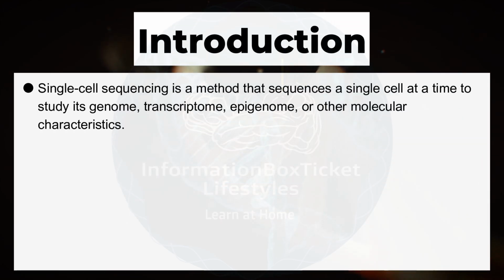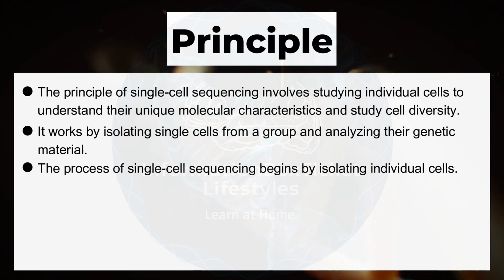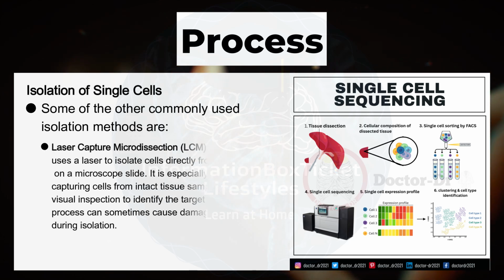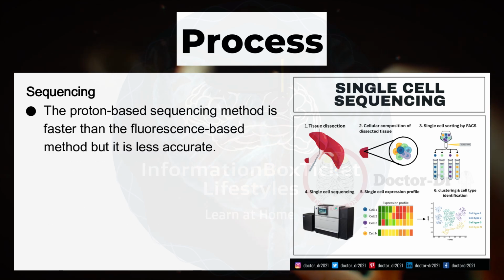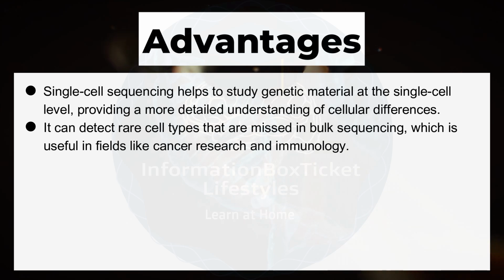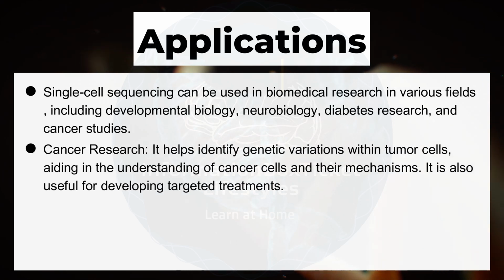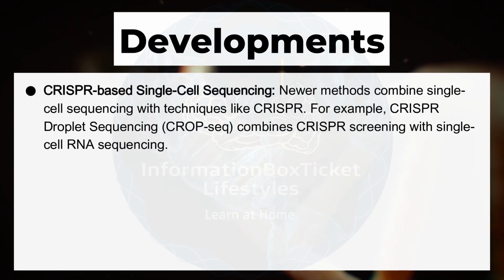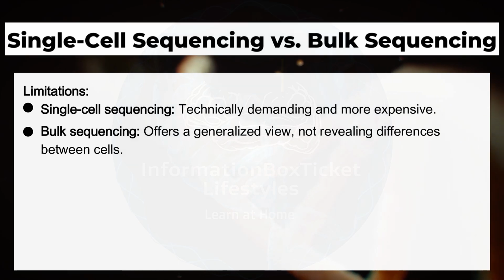Everything You Need to Know About Single-Cell Sequencing: Types, Cost, & Applications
Discover the cutting-edge world of single-cell sequencing, a revolutionary technique that allows scientists to study individual cells in detail. In this video, we'll dive into the principles, processes, and advancements of single-cell RNA sequencing (scRNA-seq), single-cell DNA sequencing, and more. We’ll also compare single-cell sequencing to bulk sequencing and discuss its applications in cancer research, immunology, and clinical diagnostics. Find out about the latest developments, costs, and the future of single-cell genomics.

What is single-cell sequencing?
How does single-cell RNA sequencing work?
The costs involved in single-cell sequencing
Applications in cancer research, immune studies, and developmental biology
Latest advancements like CRISPR-based single-cell sequencing

Timestamps:
00:44 - Introduction to Single-Cell Sequencing
02:40- Principle of Single-Cell Sequencing
03:40 - Process of Single-Cell Sequencing
09:25 - Advantages of Single-Cell Sequencing
10:24 - Limitations of Single-Cell Sequencing
11:32 - Applications of Single-Cell Sequencing
12:53 - Developments in Single-Cell Sequencing
14:36 - Single-Cell Sequencing vs. Bulk Sequencing